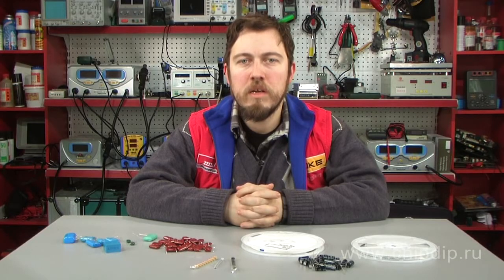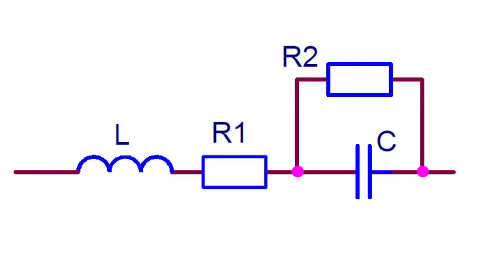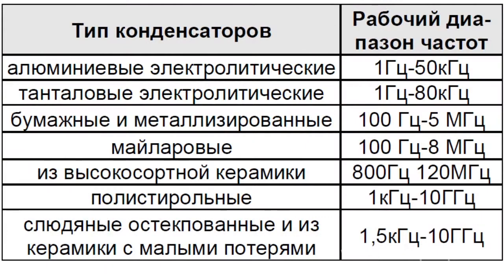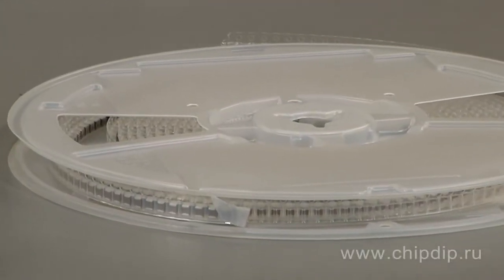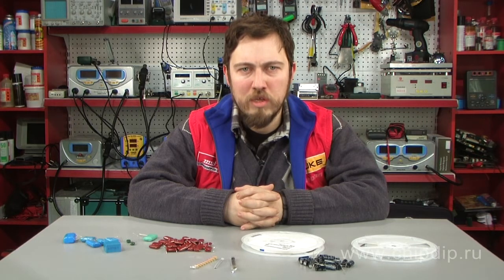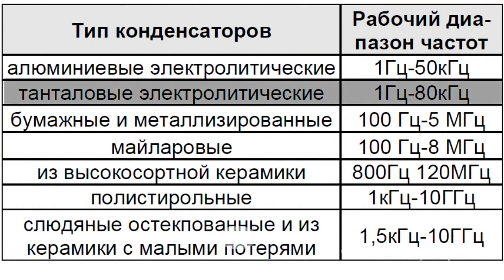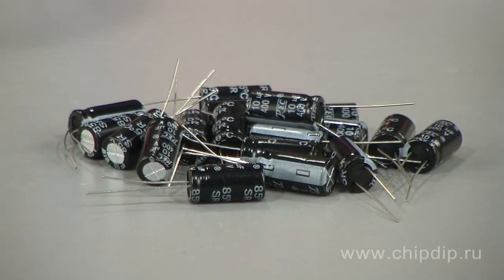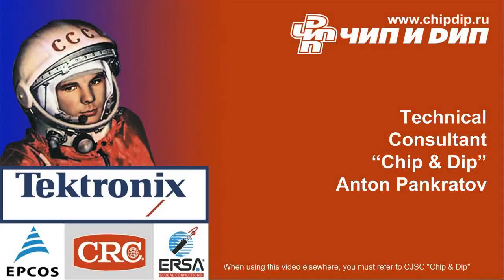Operating Frequency of Different Capacitors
Operating Frequency of Different Capacitors        As you know, capacitors of different types have parameters fit for certain applications only. In fact, a capacitor does not offer a pure capacity; it also has resistance and inductance.    Both the capacitor's leads and its general structure give rise to inductance which is expressed as L-letter; the resistance or R2 stands for the parallel leak resistance and depends on the bulk resistivity characteristic of a dielectric. The resistance expressed as R1 means the capacitor's effective series resistance which depends on the loss tangent of a dielectric.    The operating frequency is one of the most important parameters that should be addressed in capacitor selections. Generally, the inductance of a capacitor and its leads limits the maximum frequency supported by a capacitor.    At a certain frequency the capacitor demonstrates the natural resonance with self-inductance. At frequencies exceeding the natural resonance frequency the capacitor has the inductive resistance which grows with the frequency. The upper frequency limit depends on the capacitor's natural resonance or higher loss tangent at high frequencies. The lower frequency limit is based on the highest possible capacity that can be achieved in practice.    Paper or mylar capacitors belong to medium-frequency ones. They have relatively high series resistance and inductance values. Generally, they are used for filtering, decoupling and bypassing purposes or in timing and noise damping circuits.    Mica and ceramic capacitors have extremely low series resistance and inductance values. These are high-frequency capacitors generally used for high-frequency filtering and bypassing as isolating and timing components or for frequency demultiplexing. As a rule, they are very time-stable and can sustain temperature and voltage changes.    High-grade ceramic capacitors or capacitors with a high dielectric capacitance belong to medium-frequency devices. They are relatively time-unstable and can't ensure stable operation under temperature and frequency changes. Their key benefit is a high capacity value per unit of volume as compared to standard ceramic capacitors. They are usually used for bypassing, locking and isolation.    However, transient voltages may cause the failure of such capacitors. That's why avoid using them as by-pass capacitors connected between the power supply's buses.    Polystyrene capacitors have an extremely low series resistance ...